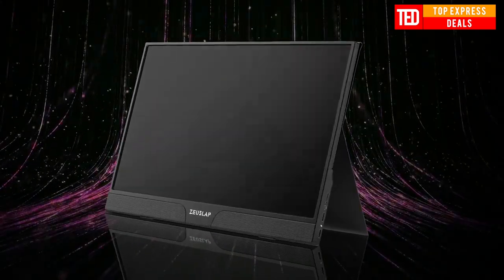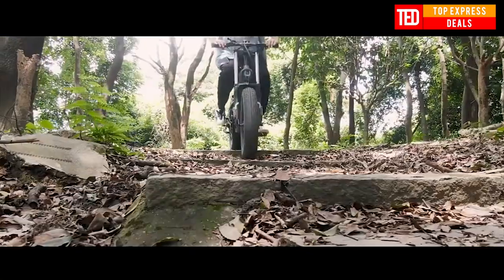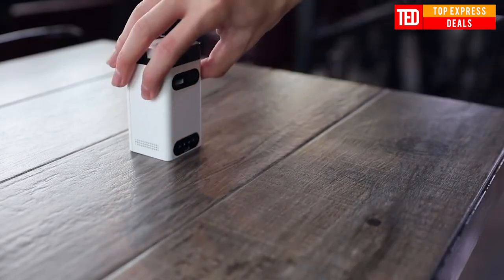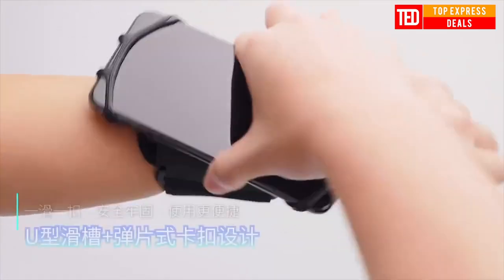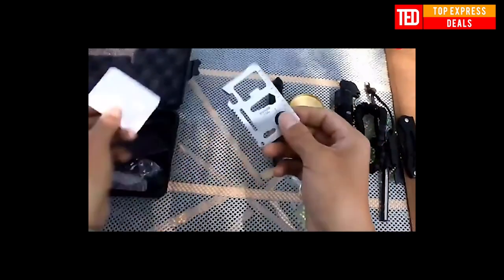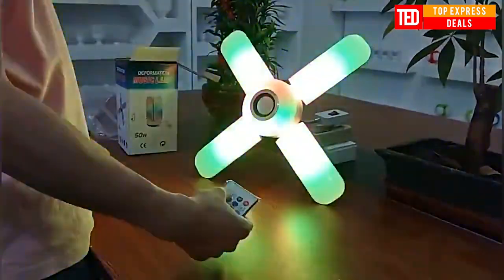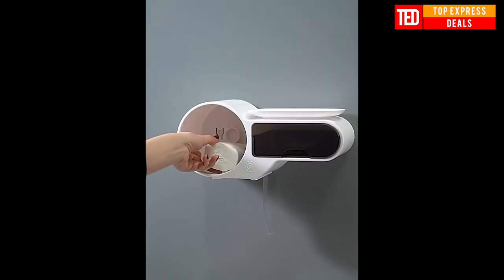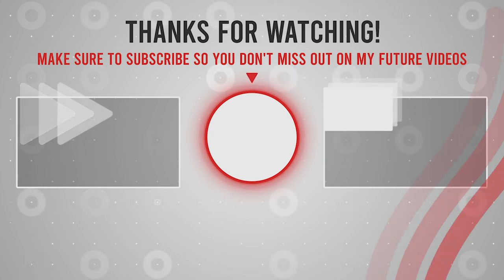12 Best Gadgets Aliexpress 2021 | New Gadgets from Aliexpress 2021 | Best Cool Gadgets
IN this video iv shared best gadgets Aliexpress 2021 : 12 New Gadgets from Aliexpress 2021 | Best Cool Gadgets - Tech - Technology.

Here are some cool products like Babyfoon Met Camera, Magic Cube Controller, Endoscope Ear Stick, Automatic Bottle Opener and many others which you can find on Aliexpress.

00:00 Intro
00:13 15.6" Portable Monitor
01:09 Fat eBike
02:20 Smart Eye Massage Glasses
03:15 Portable Laser Keyboard
04:12 Rotating Phone Wristband
05:11 Multifunctional Kitchen Box
05:59 Camp Survival Gear
07:05 Mini Smart Projector
07:37 Bluetooth Music Light
08:23 Men Body Shaper
08:52 Toilet Paper Holder
09:47 Toilet Dredge Sewer

Inspired by Future Tech video called 10 COOLEST GADGETS THAT ARE WORTH BUYING ►17 | GADGETS YOU CAN BUY ON AMAZON

Inspired by Best Buy Express video called 30 New products Aliexpress & Amazon 2021 | Cool gadgets. Amazing future tech

Inspired by Best Buy Express video called 25 Cool products Amazon & Aliexpress 2021 | Amazing gadgets. New future tech

Inspired by Hot Deals Express video called 11 AMAZING EDC GADGETS 2021 FROM ALIEXPRESS & AMAZON | BEST EDC GEAR. TOOLS

Inspired by Top Express Deals video called Top 15 Car Accessories from Aliexpress - Amazing Gadgets for Your Car

12 Best Gadgets Aliexpress 2021 | New Gadgets from Aliexpress 2021 | Best Cool Gadgets